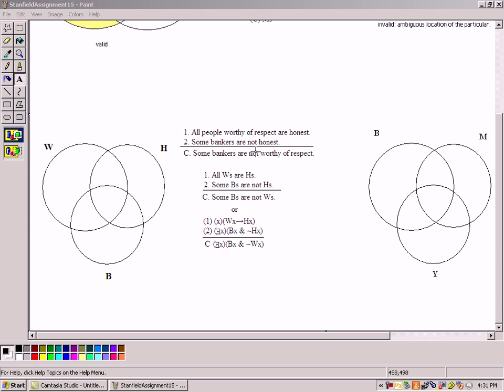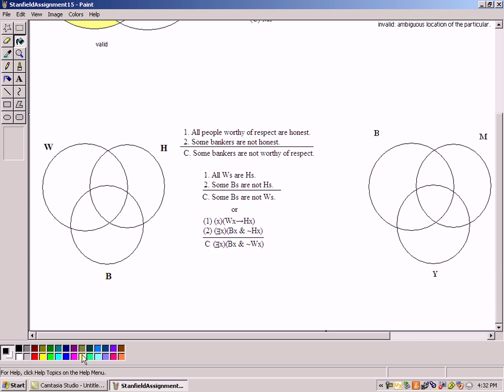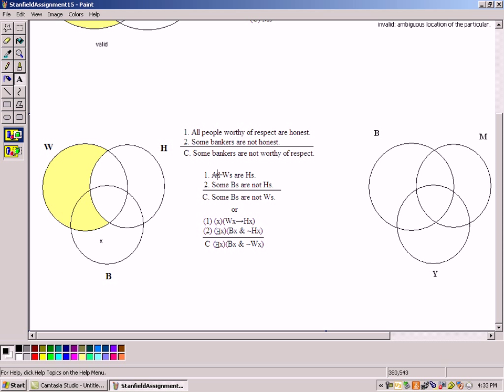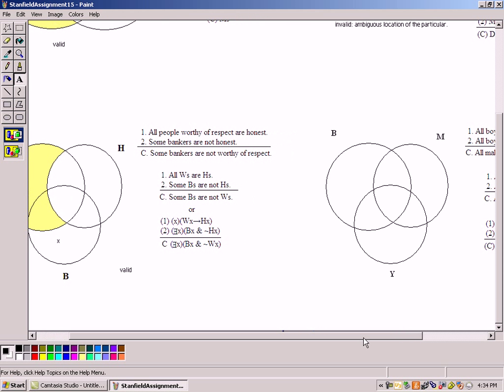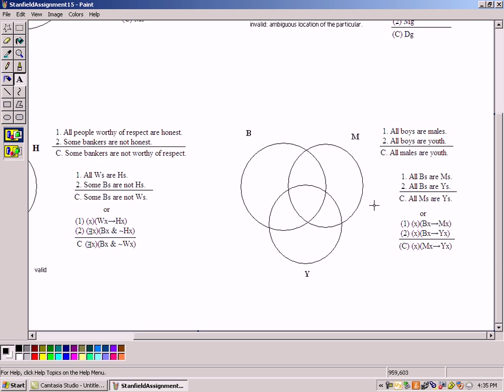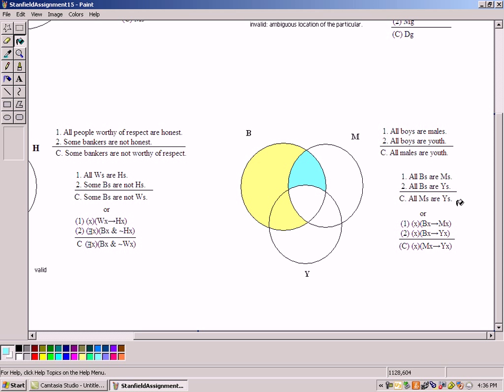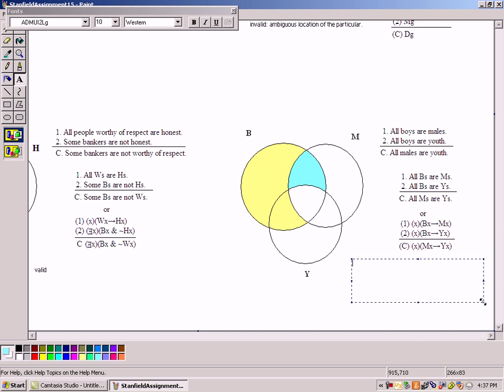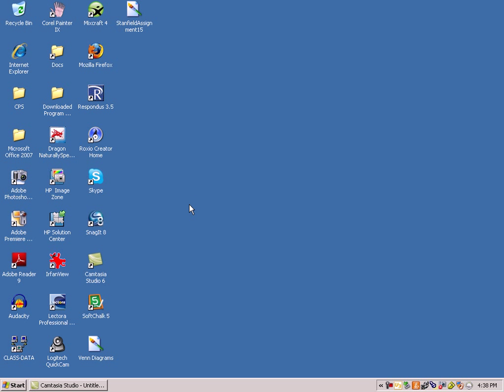3-Circle Venn Diagram Example.avi